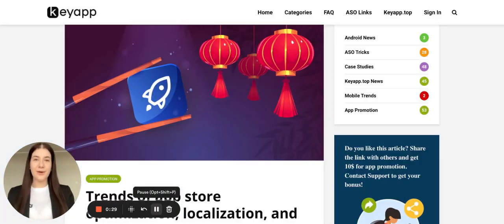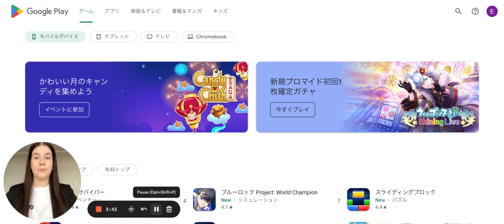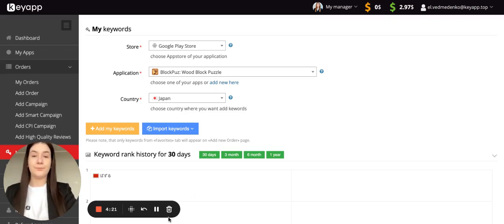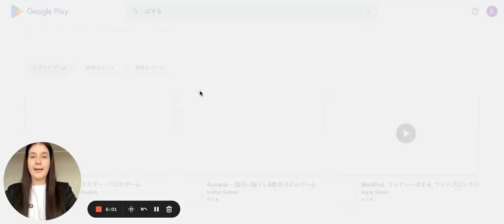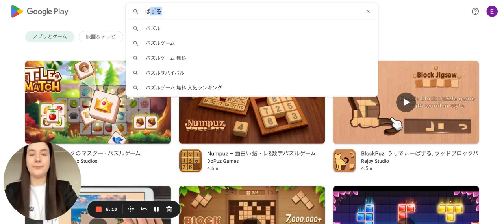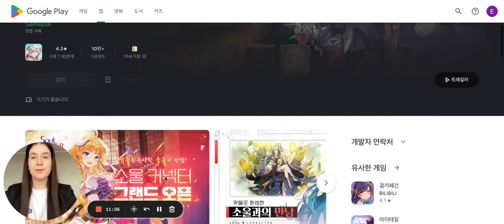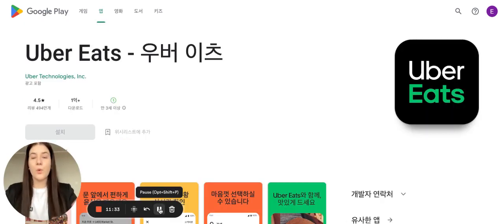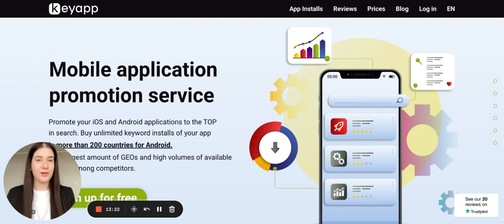ASO for Asia regions (Japan+Korea)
🇯🇵🇰🇷 Read our article about Trends of app store optimization, localization, and keyword promotion tips for Asia regions: Japan and South Korea
01:40 Which languages ​​are best for promoting an app in Japan
07:15 Double-check machine translation with the help of English (your language)-Japanese dictionaries.
08:19 Visual optimisation in Japan: Pay attention to the meaning of numbers.
Proceed with visual optimisation according to the trends in Japan.
Localise characters in screenshots.
10:00 localisation and translation app for promotion in South Korea. Try to combine both English and Korean keywords.
12:50 Visual optimisation in South Korea: In screenshots optimisation prefer complex and anime creatives rather than minimalist and realistic designs.